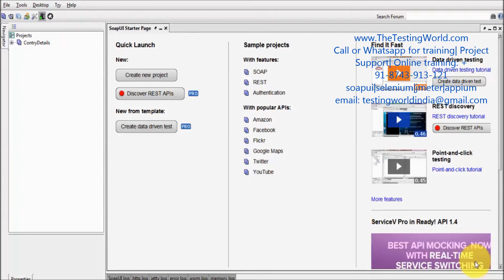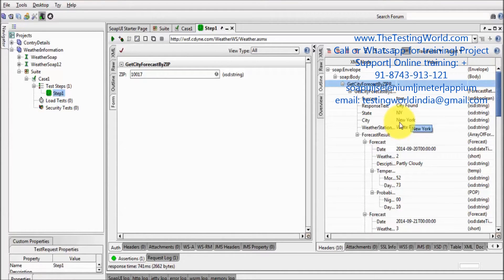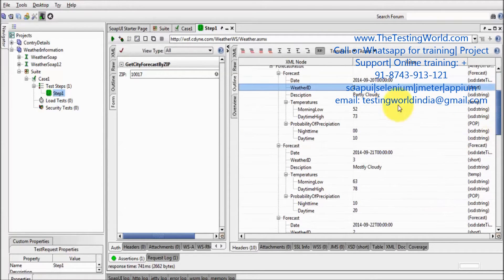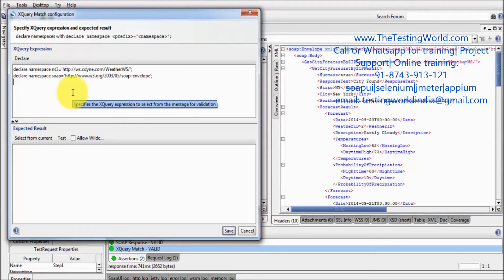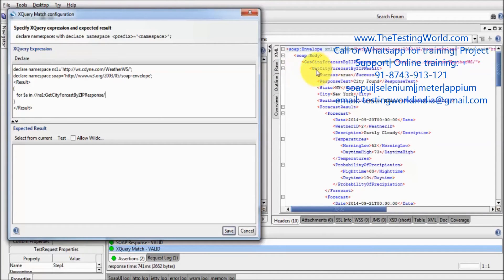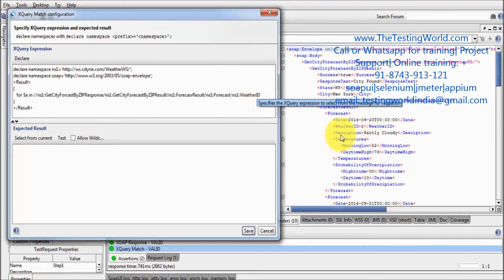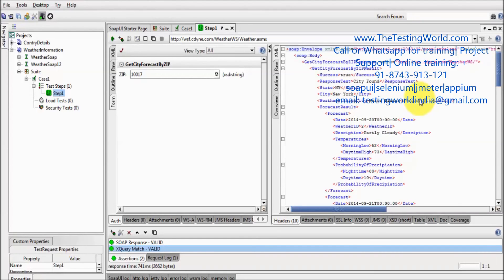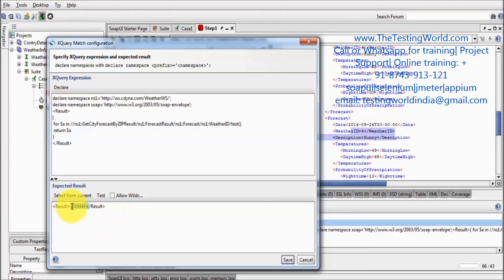WebService Testing SoapUI: Tutorial-12:XQuery Assertion-1|Soapui Certification +91-8743913121(100%)